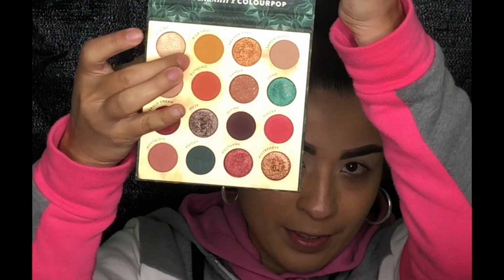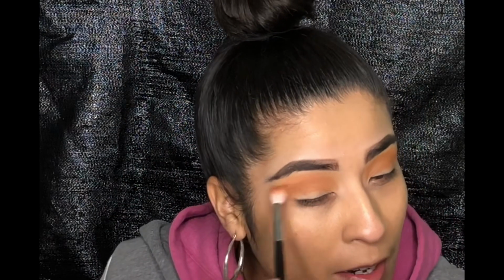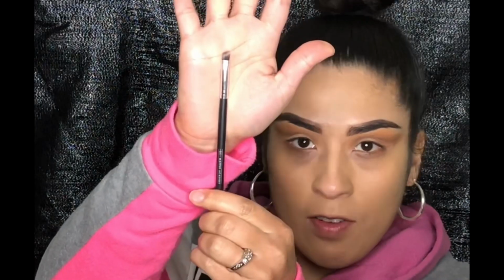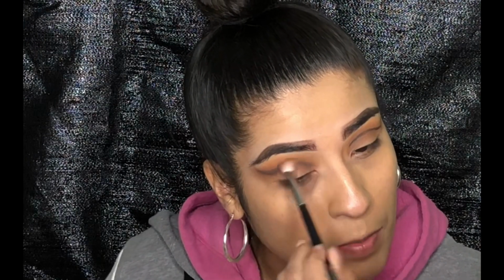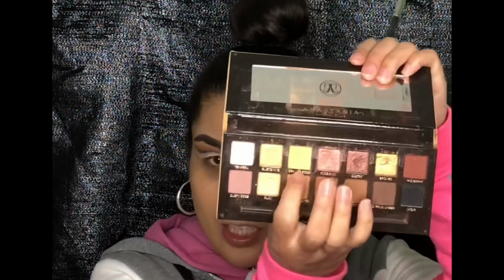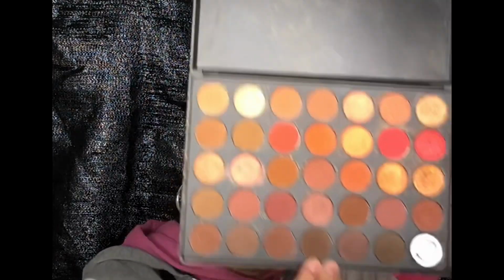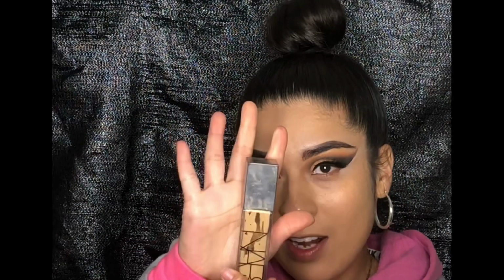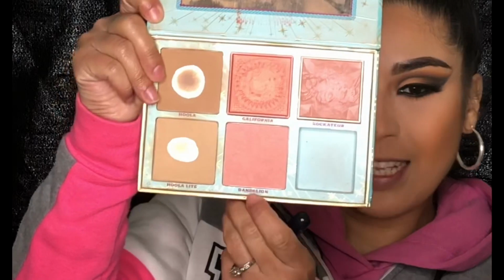BRATZ DOLL CHALLANGE MAKEUP TUTORIAL LOOK!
Hello everyone this is my attempt on doing the bratzchallenge 🥰 this is my second video but I still need to get used to filming 😫 but I really hope you enjoy this video and follow me on instagram at @yesicandomakeup 😘 music by @antb510 on instagram